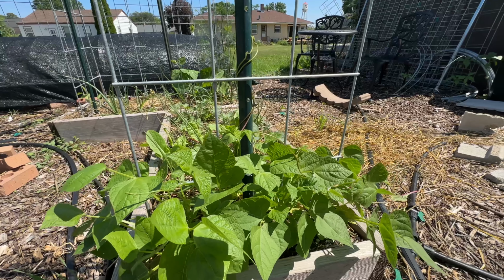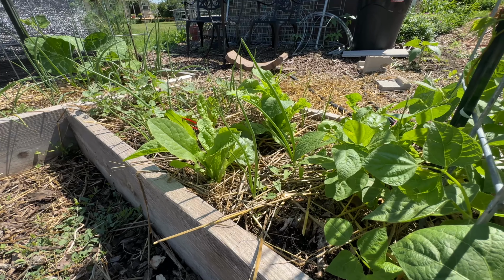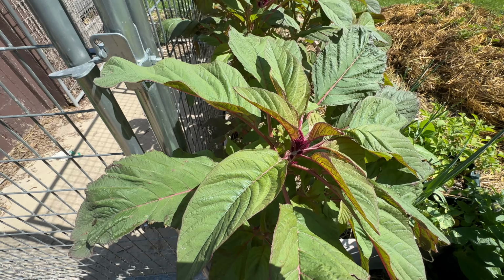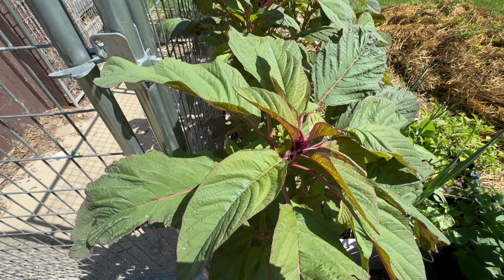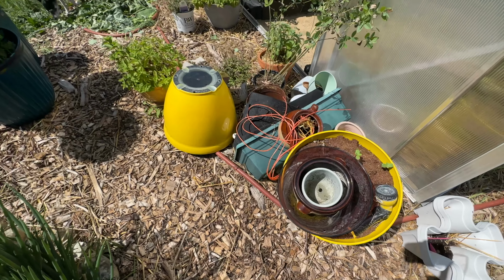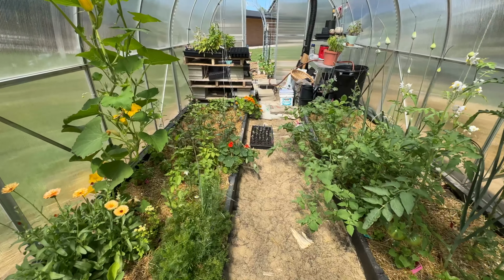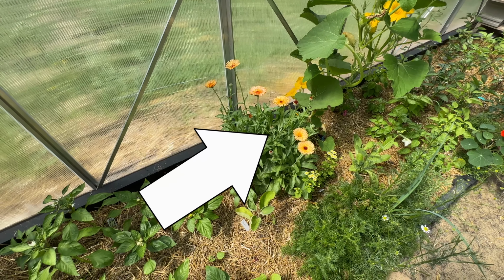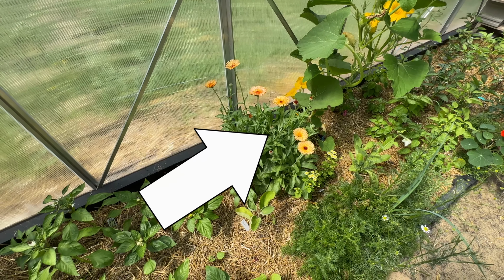Jess and the Squashstalk | Garden Vlog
Join me as I complete some chores and marvel at the vast size of my pink banana squash.

Chapters:
0:00 Intro
0:37 Chores pt 1
1:00 Garden update
3:41 Jess and the Squashstalk
4:18 Chores pt 2
6:23 Closing thoughts
8:27 Sun dog